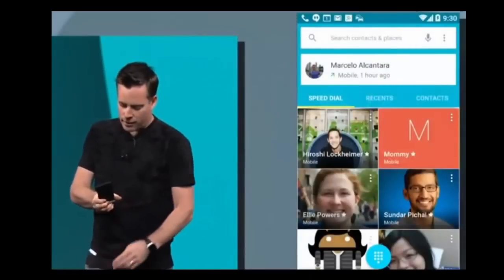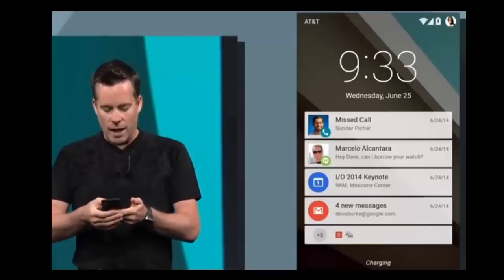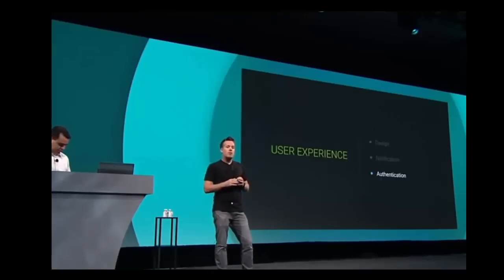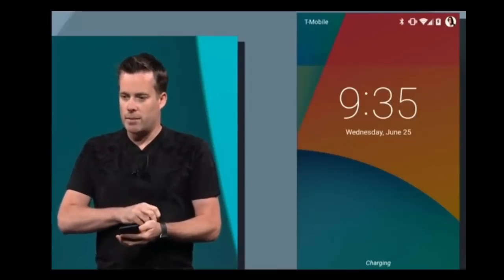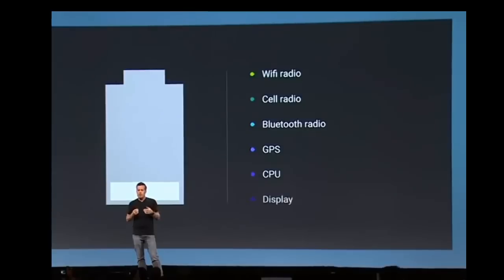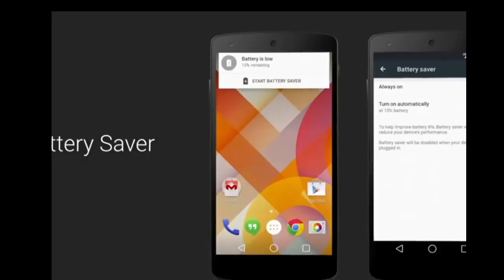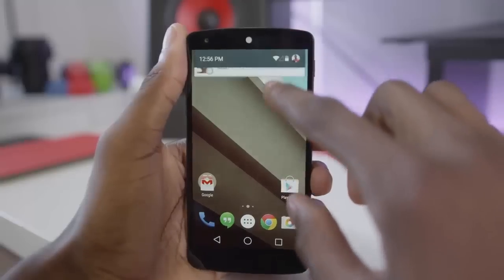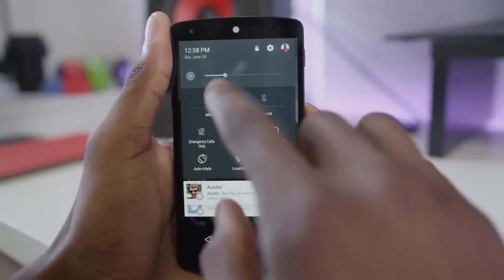Top Features of Android L (Lollipop) 5.0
This Video explains the features of latest android Operating System version Android L (lollipop).